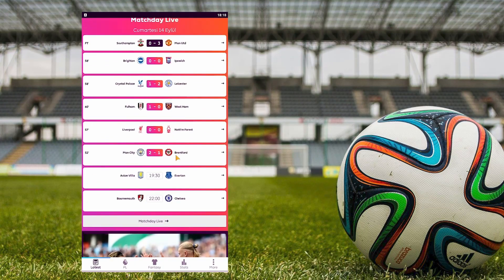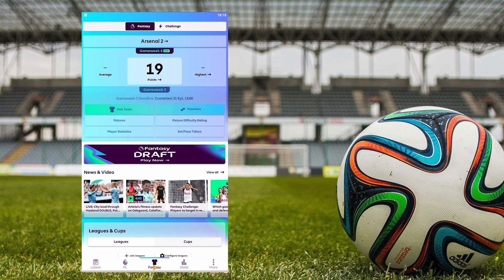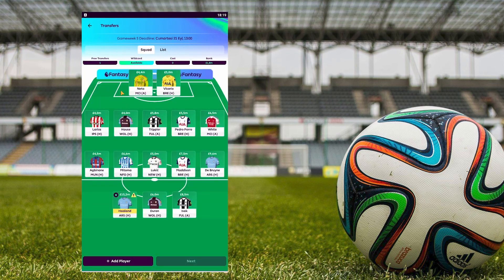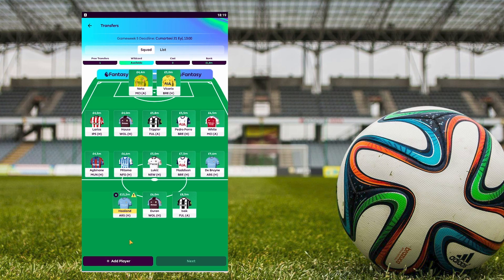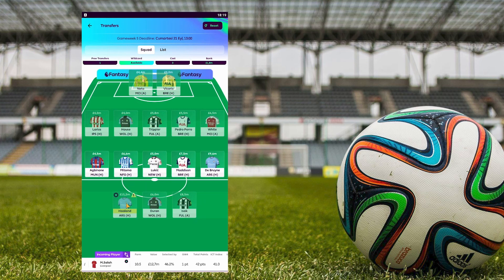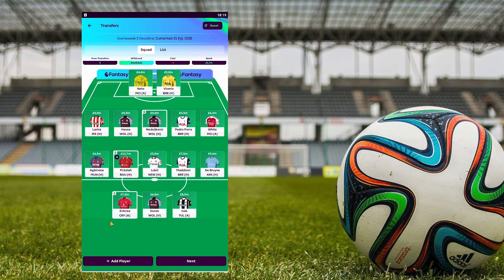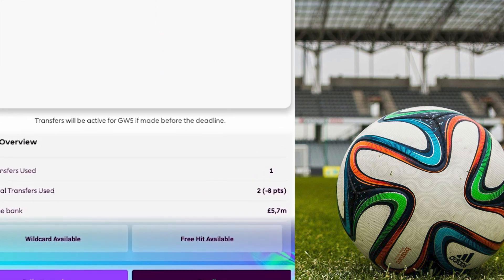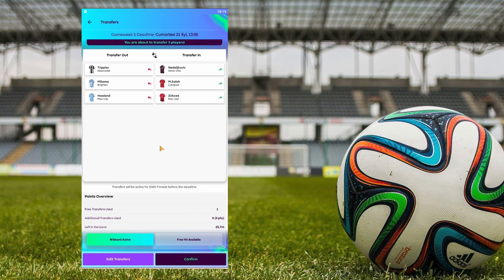How to Play Wildcard in Fantasy Premier League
In this quick tutorial I explain, how to use wildcard in FPL.